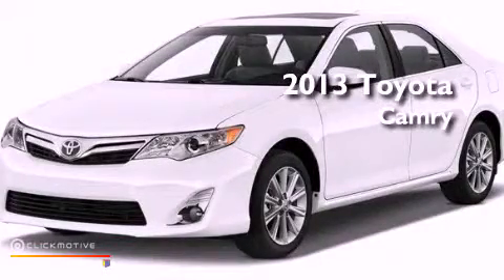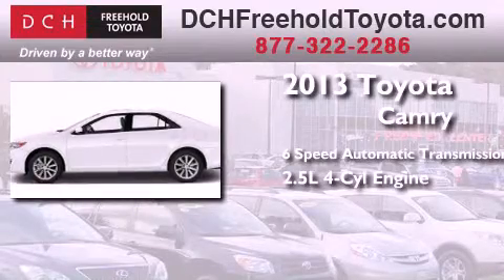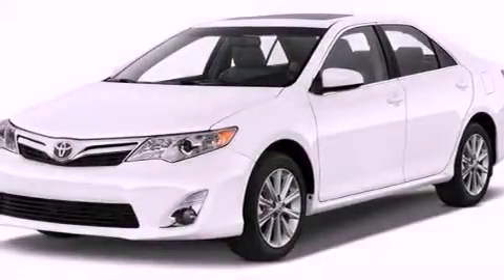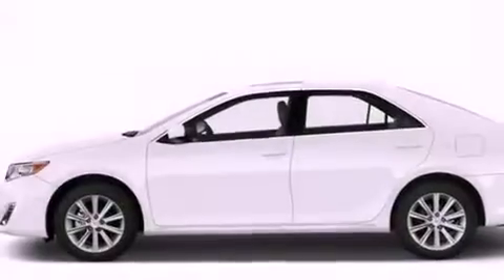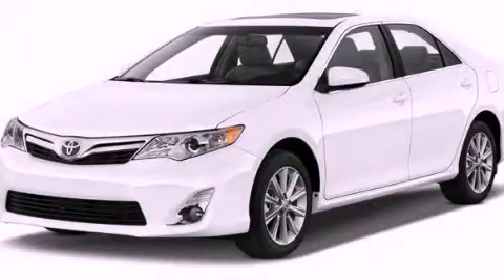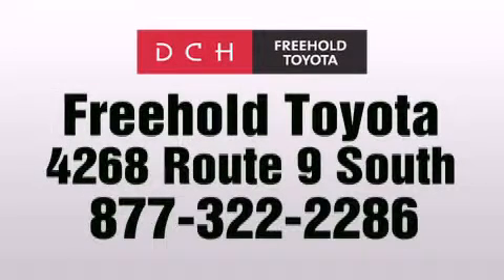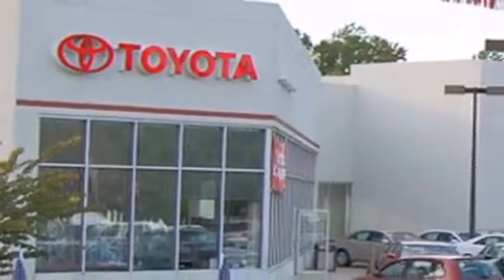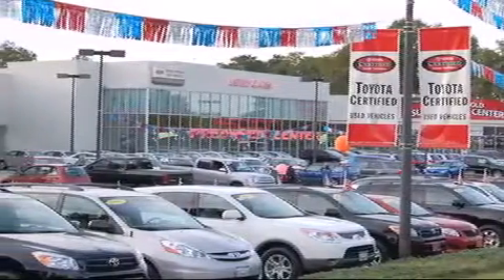2013 Toyota Camry Freehold NJ 7728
Year : 2013
 Make : Toyota
 Model : Camry
 Engine : Gas I4 2.5L/152
 Trans . : Automatic
 Exterior : Magnetic Gray Metallic
 Miles : 5
 Interior : CHARCOAL GREY
 Stock : FT31022